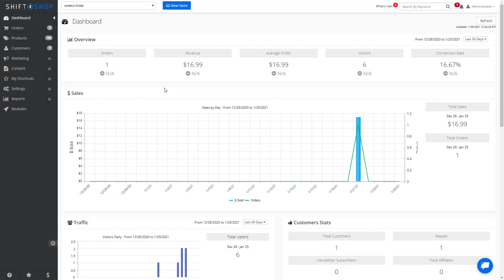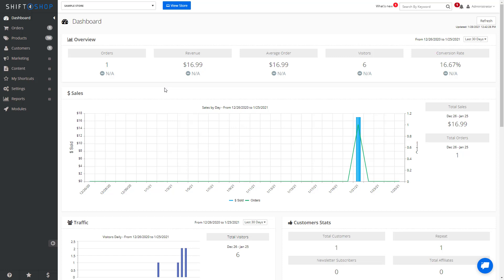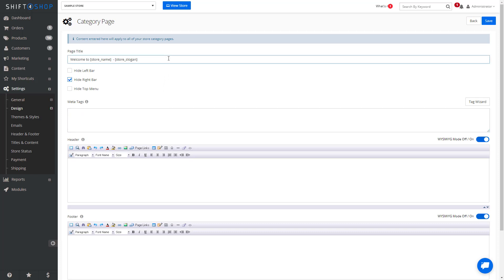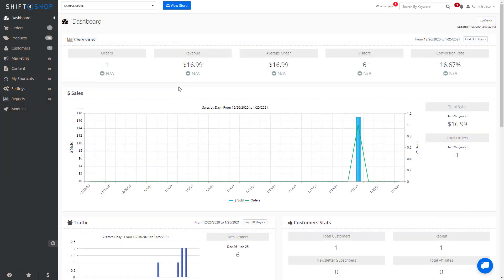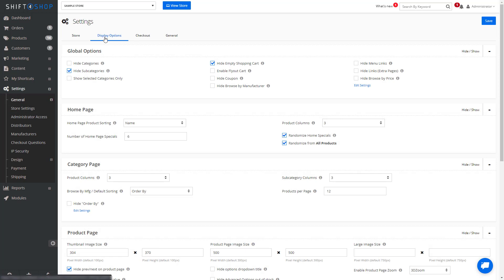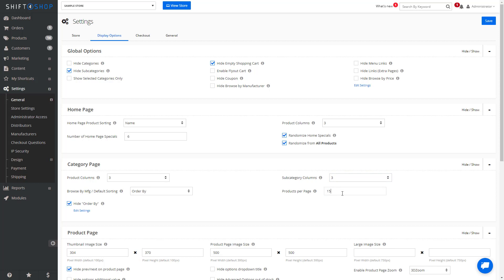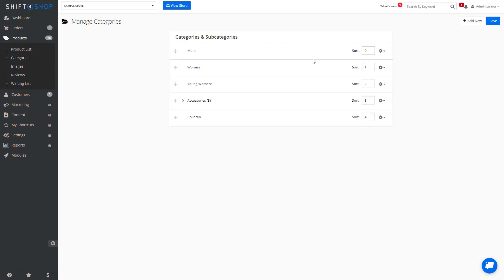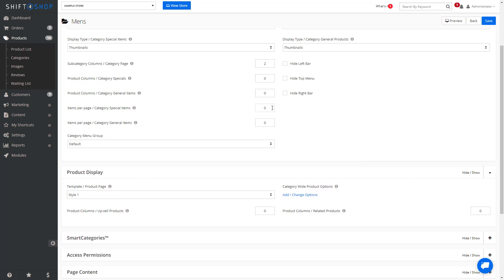Changing your Category Display Settings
How to your Category Display Settings on Shift4Shop. To learn more about the Shift4Shop e-Commerce Solution, please